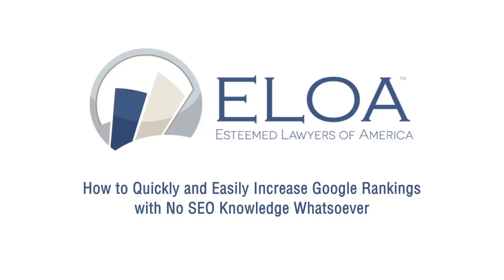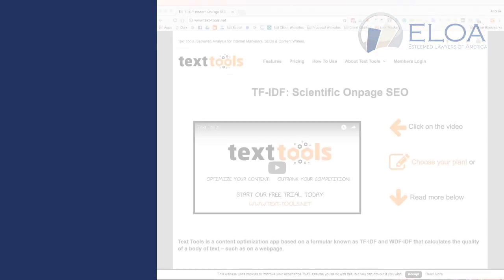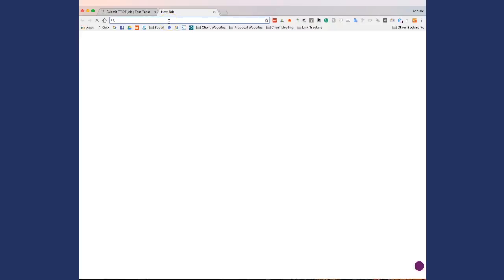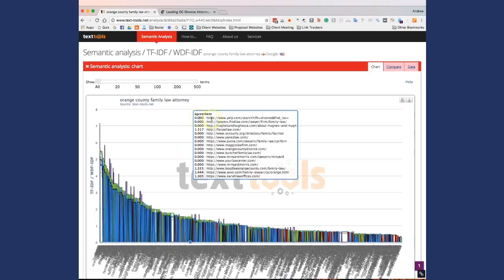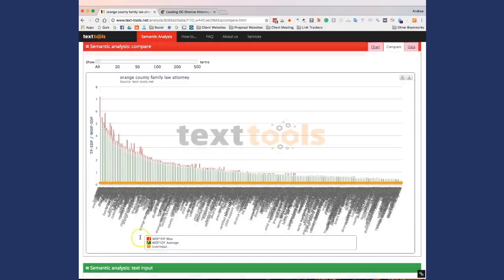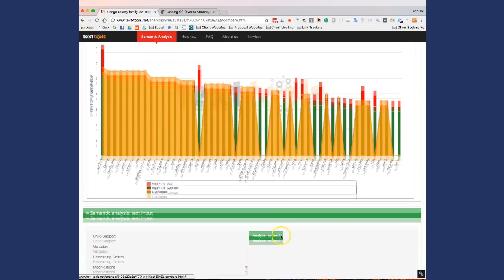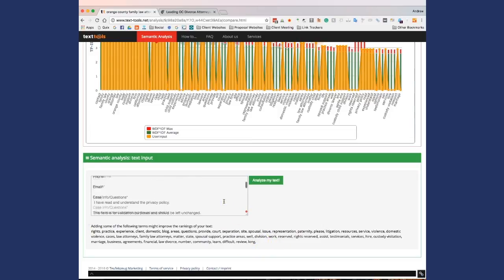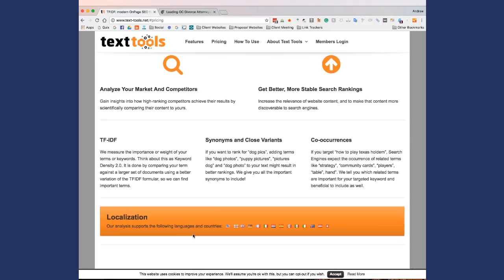Attorney Marketing Tips: Quickly Increase Google Rankings with No SEO! (2020)